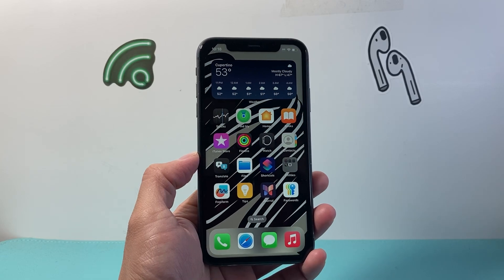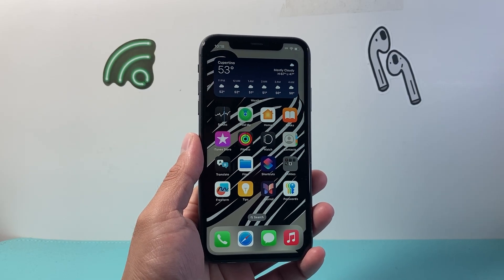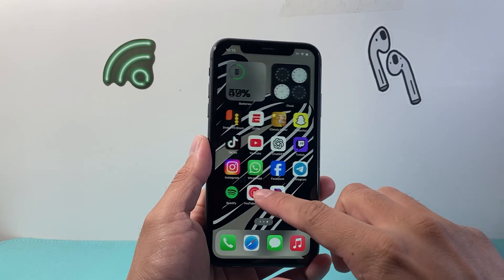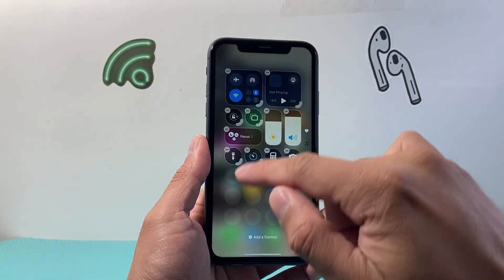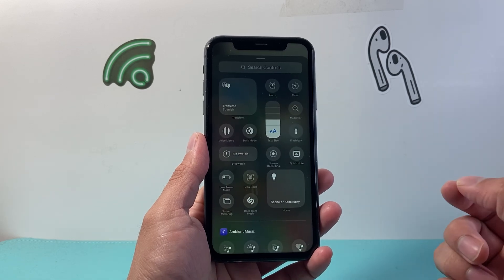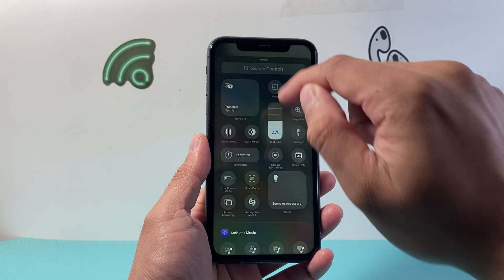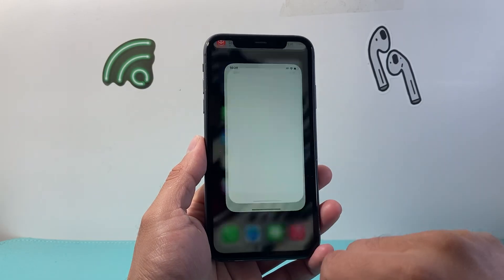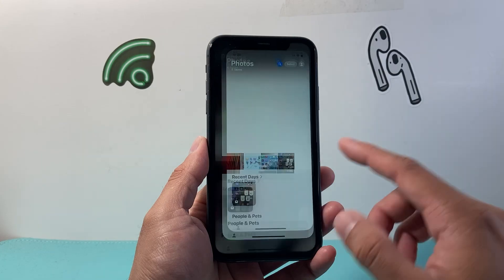How To Screen Record On iPhone 11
Here's how to screen record with sound audio on iPhone 11 / 11 Pro / 11 Pro Max.